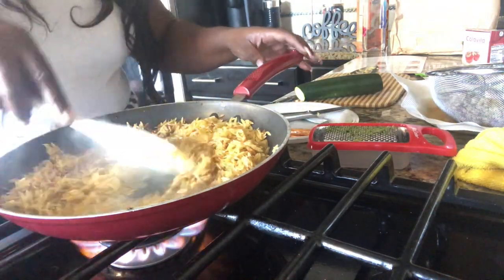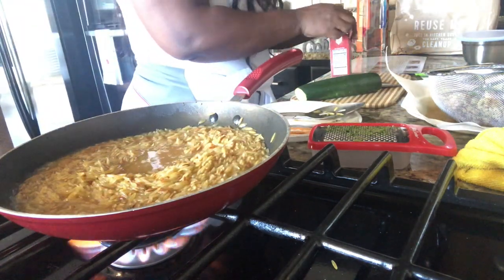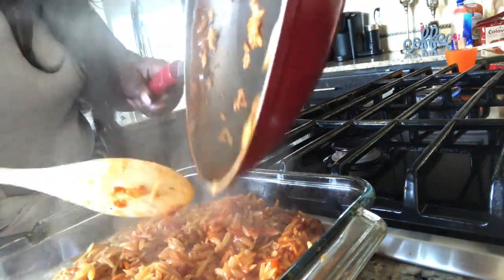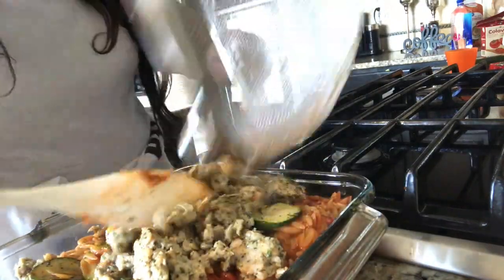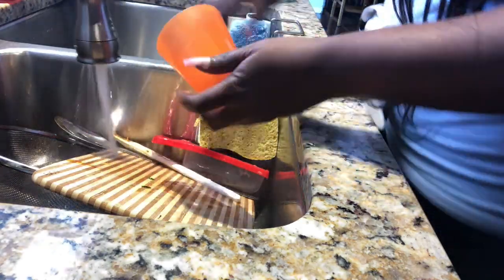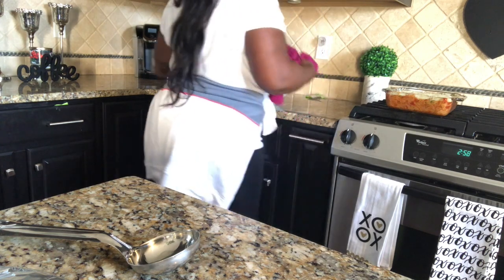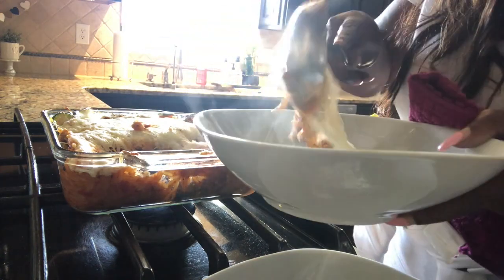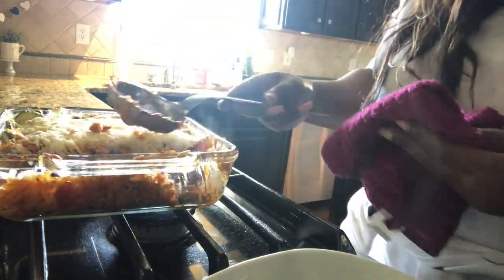TRYING HELLO FRESH.. IS IT WORTH IT.....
COOKING a quick 30 minute meal